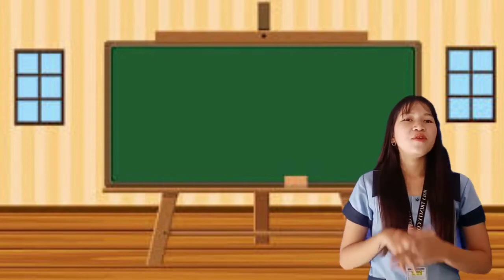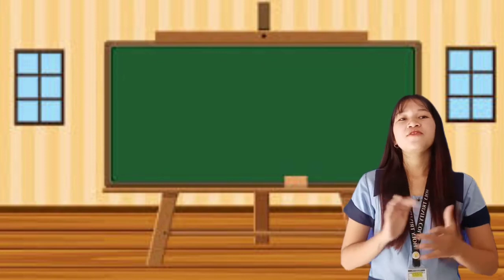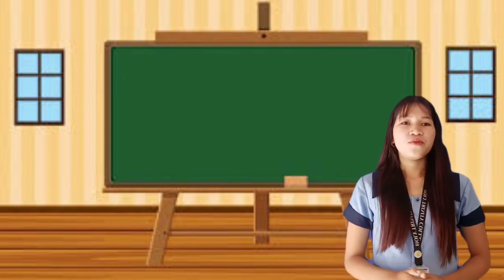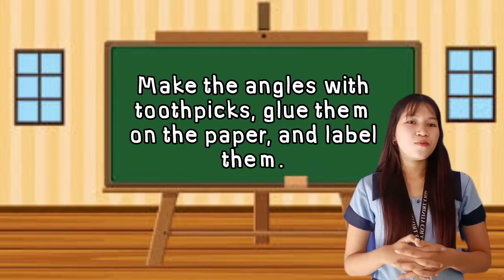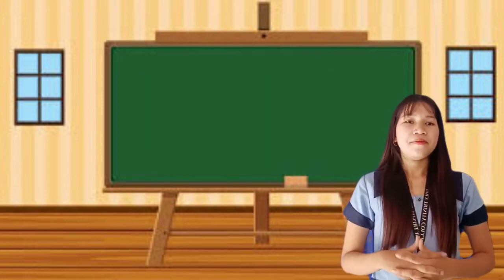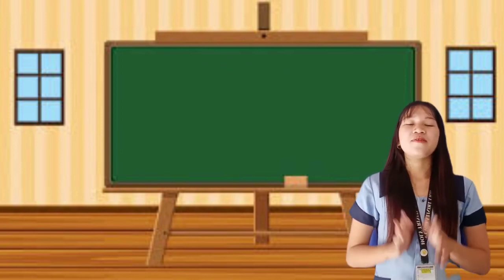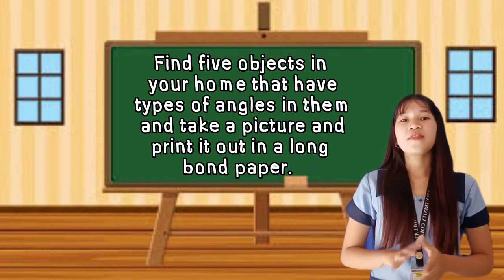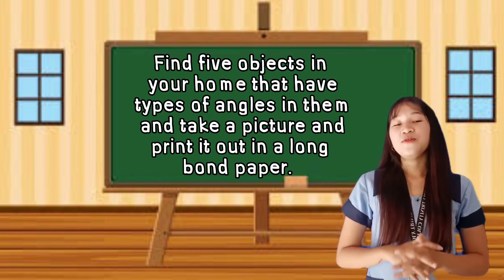Demo Teaching in Math 4